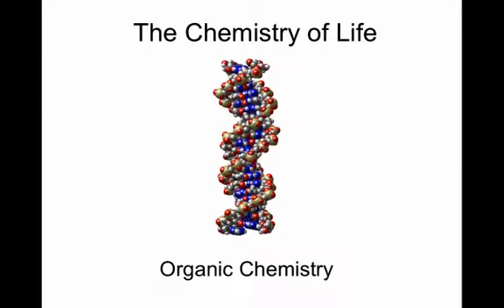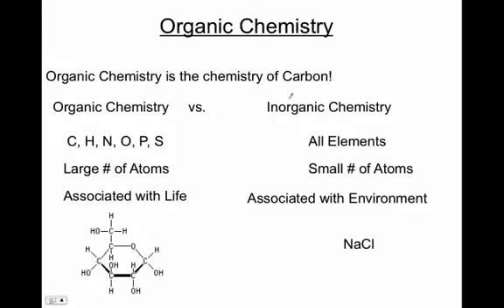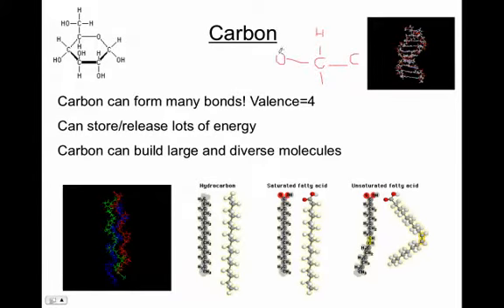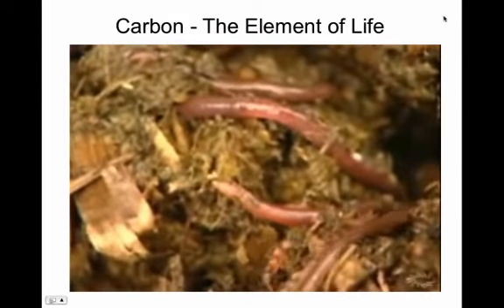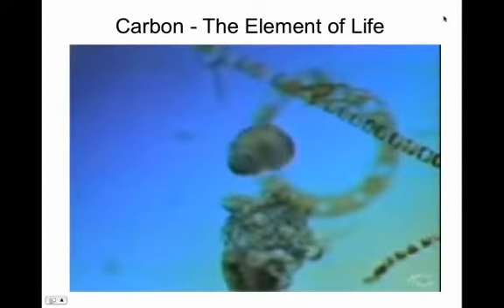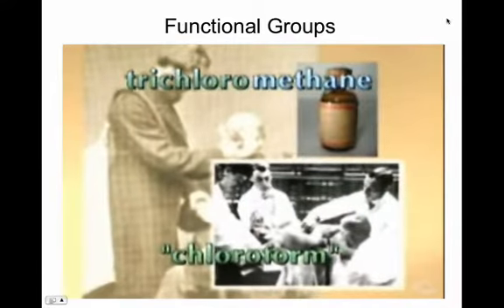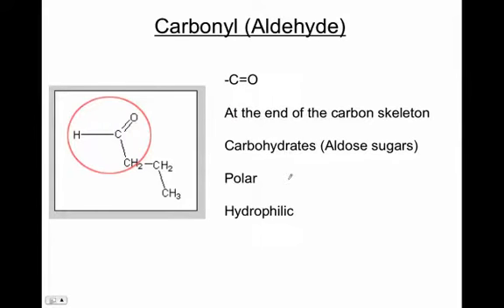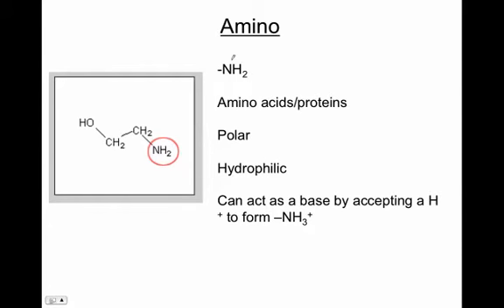Organic Biochemistry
Organic Biochemistry presentation